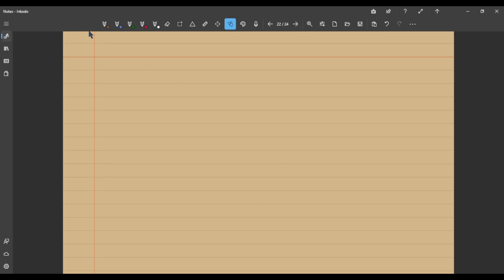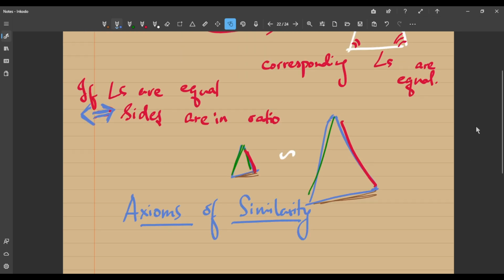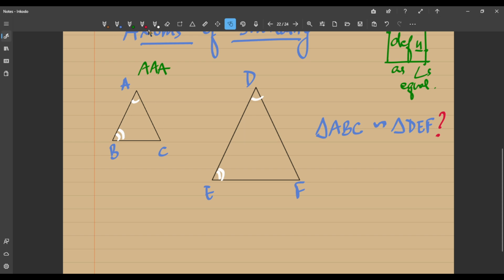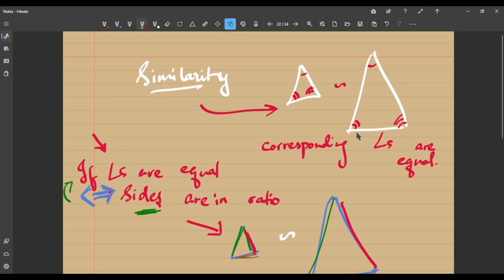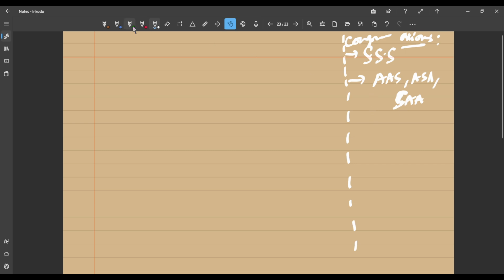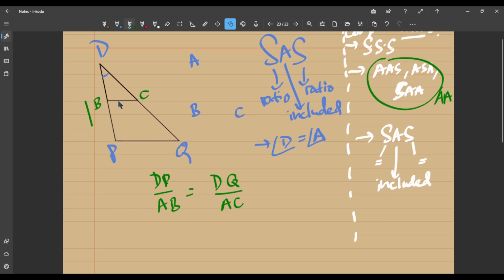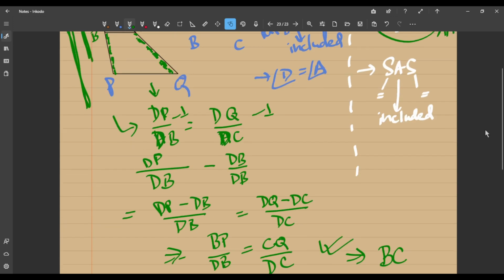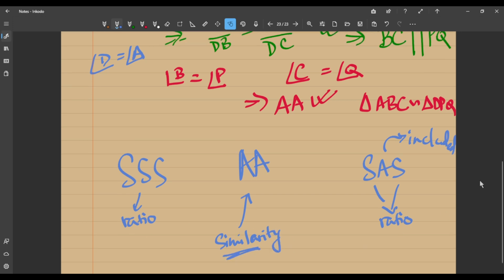Similarity and its Axioms: Postulates of Similarity (Conclusion)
00:00 Recap of the video series so far
02:19 Title Introduction
02:56 Minimum conditions required to identify similarity
03:28 A.A. postulate
07:15 S.S.S. postulate
09:26 Whether A.A.S., A.S.A and  S.A.A. hold true for similar triangles?
10:53 S.A.S. postulate with proof
17:43 Conclusion

Similarity and its Axioms: After a rigorous proof of theorems and its converses, we are finally here to state the postulates of similarity in triangles. These are the minimum conditions required for identifying that 2 triangles are similar. The basic proportionality theorem, its converse, corresponding angles implying that sides are proportional and its converse- all these are in our textbooks. But if one wants to know the continuity and the reasoning, this video series (Parts 1 to 5 and the conclusion) will serve the purpose. WATCH ALL THE 6 IN ONE GO!

Similarity and its Axioms: Part 3/5 (IF corresponding angles are equal THEN sides are in proportion)

Similarity and its Axioms: Part 5/5 (IF sides are in proportion THEN corresponding angles are equal)